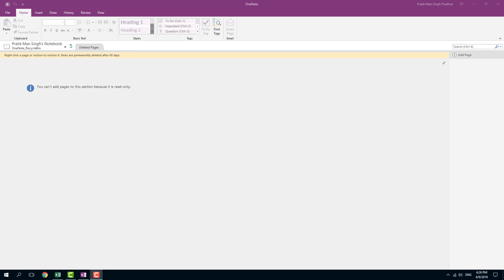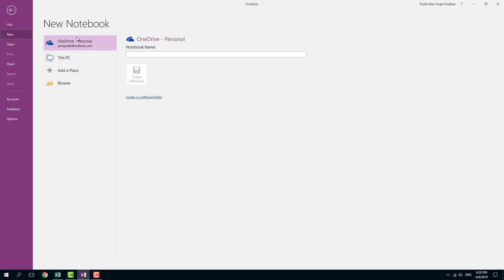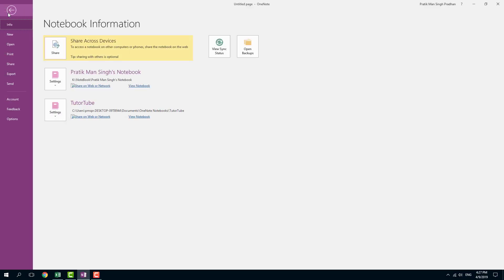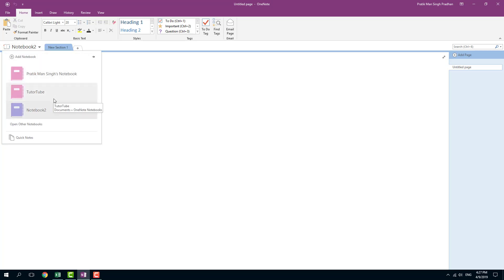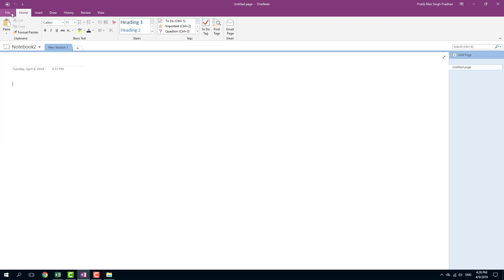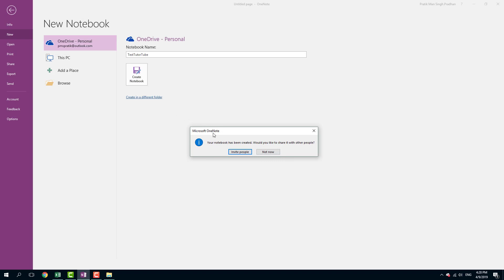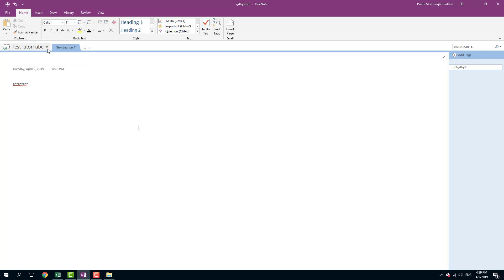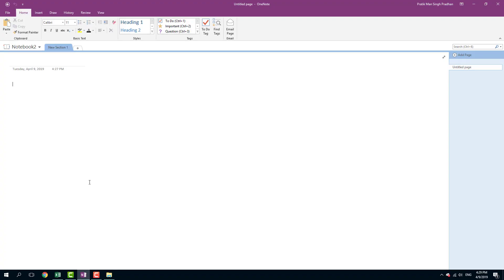MS OneNote Tutorial - Lesson 3 - Creating and Deleting Notebook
In this tutorial, we will be discussing about the Creating and Deleting Notebook in MS OneNote.